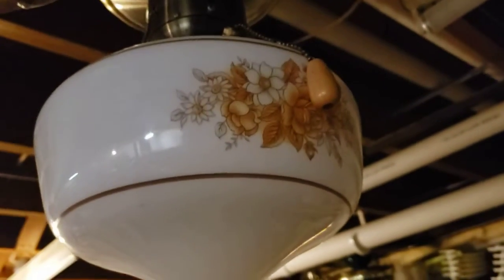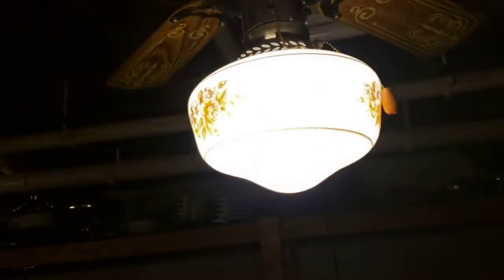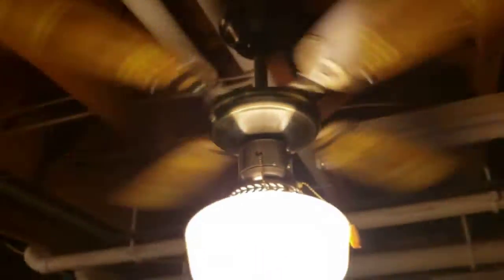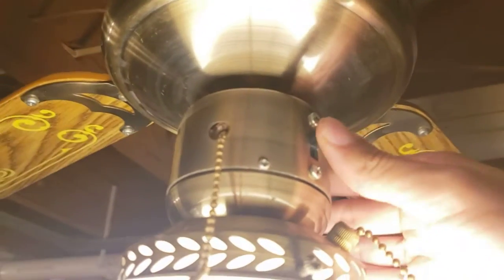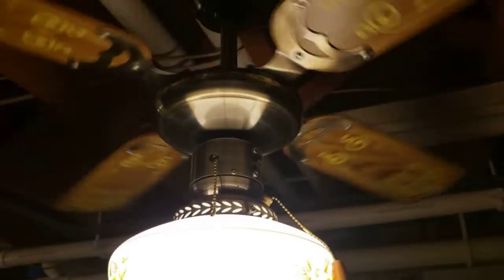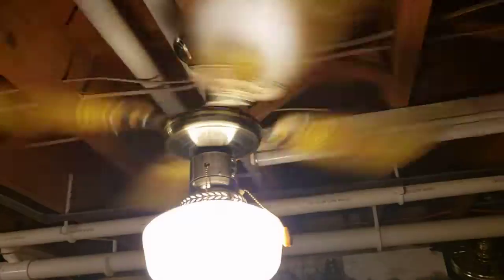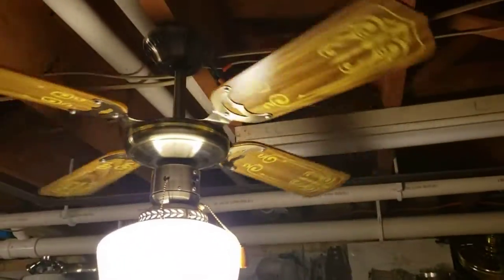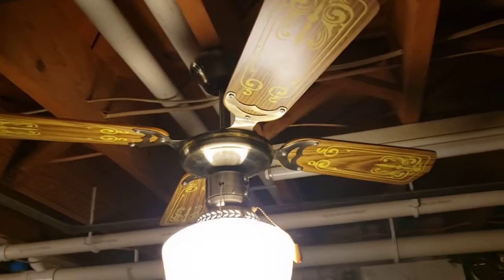My View Fan Spinner